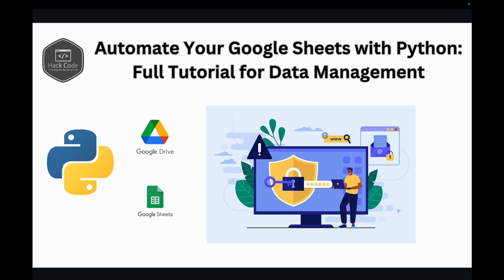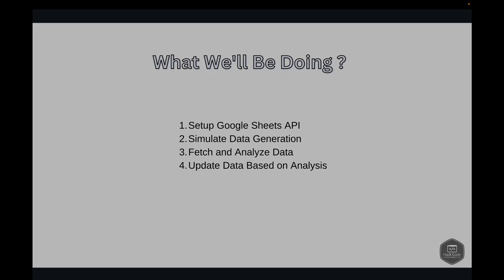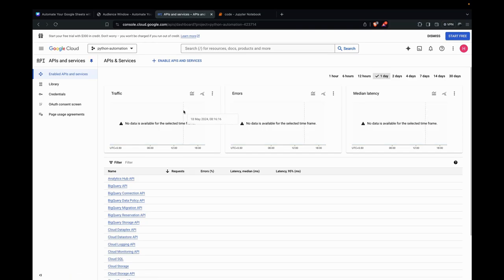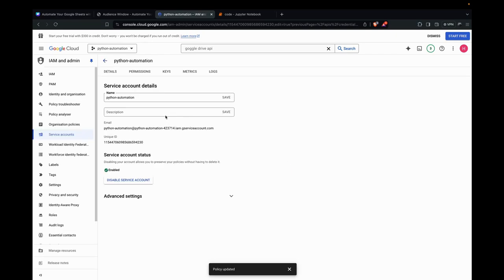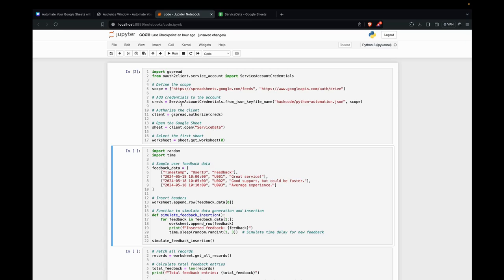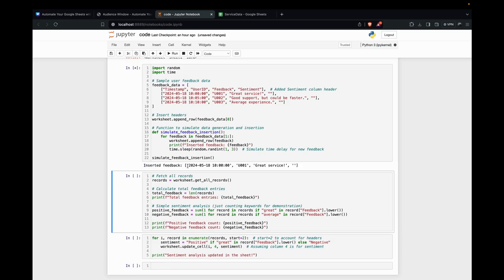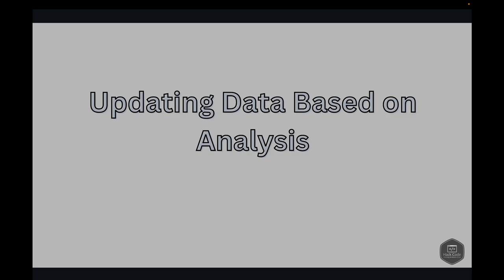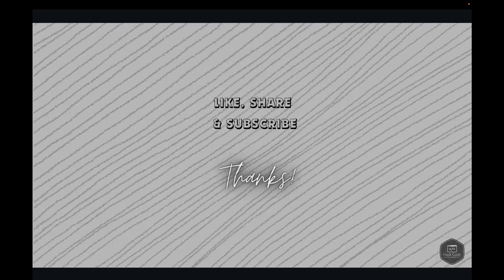Automate Google Sheets with Python: Full Tutorial for Data Management (Google Sheets as Database)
In this video, we’re diving into an exciting project where we'll show you how to use Google Sheets as a powerful, automated database with Python. Whether you're managing user feedback, tracking sales, or collecting sensor data, this step-by-step tutorial will guide you through the entire process, from setting up your Google Sheets API to automating data generation, insertion, analysis, and updates.

What You'll Learn:

Setting up the Google Sheets API and Python environment.
Simulating data generation and inserting data into Google Sheets.
Fetching and analyzing data from Google Sheets.
Updating Google Sheets based on analysis results.

Save time and reduce manual errors in your data management.
Learn how to automate repetitive tasks using Python.
Gain valuable skills for integrating cloud-based tools with your coding projects.
Perfect for developers, data analysts, and anyone looking to streamline their workflow.

0:00 Introduction
0:37 Why Use Google Sheets and Python for Automation?
1:10 What We'll Be Doing?
1:47 Setting Up Google Sheets API and Python Environment
6:13 Simulating Data Generation and Insertion
7:39 Fetching and Analyzing Data
8:46 Updating Data Based on Analysis
9:46 Conclusion
10:07 Outro